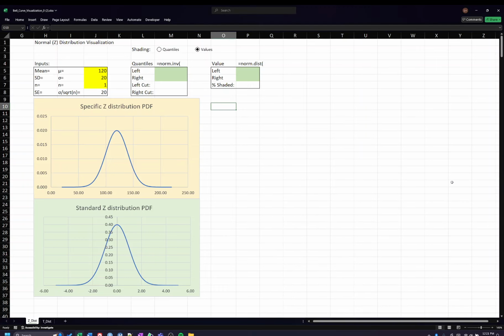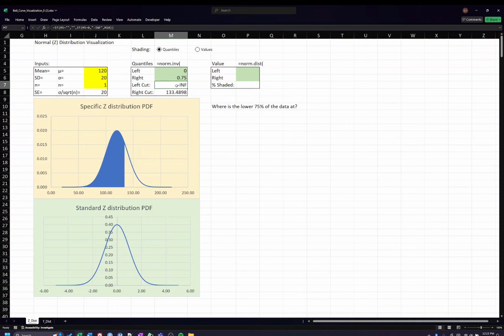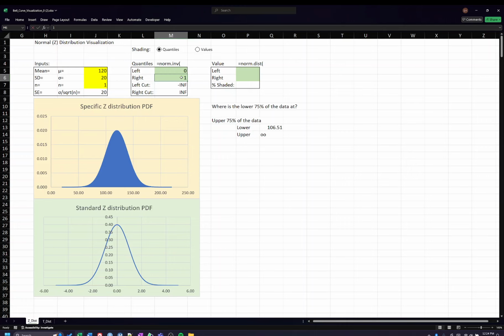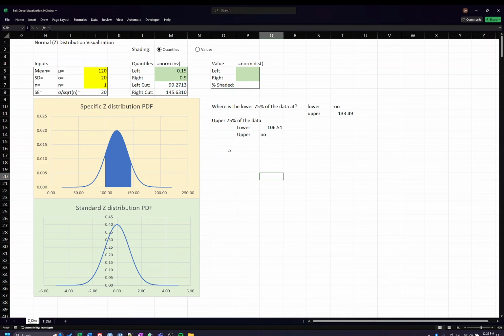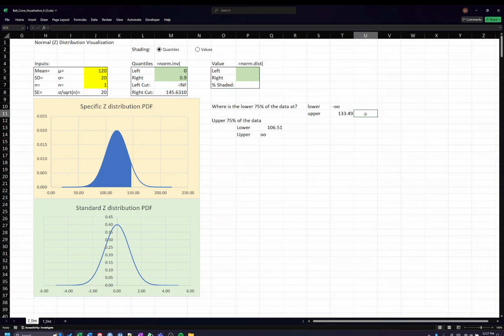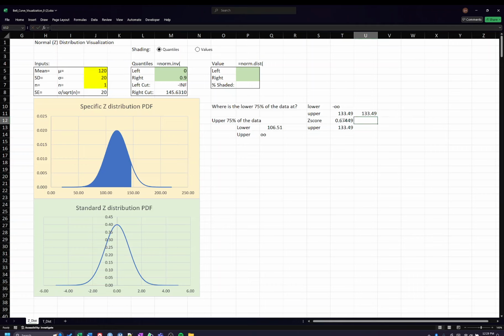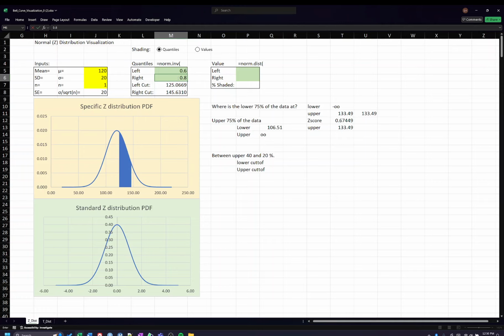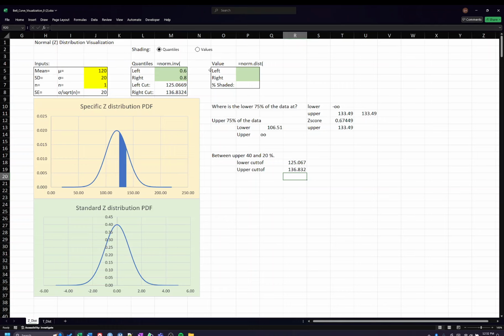Standard Normal Quantiles